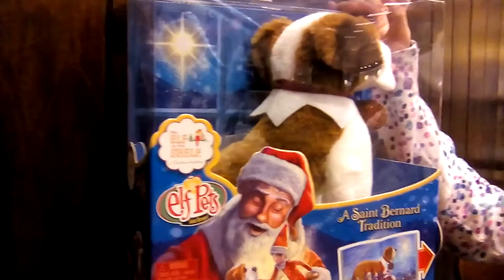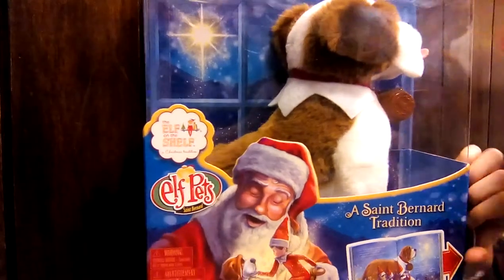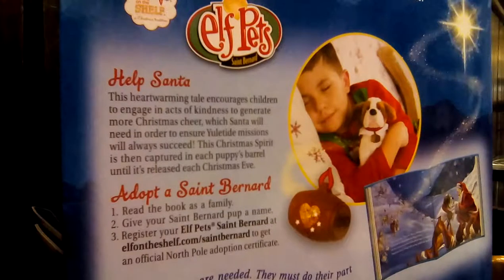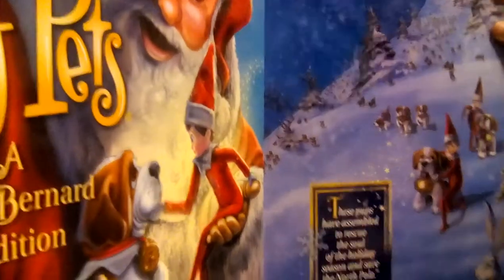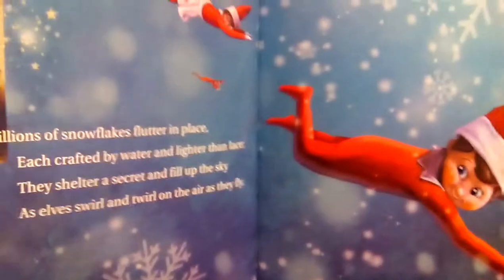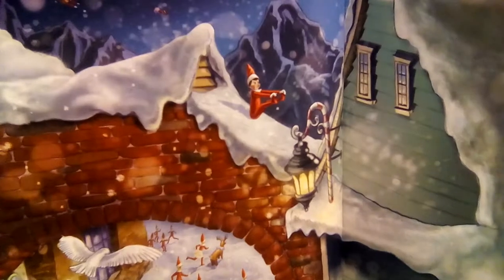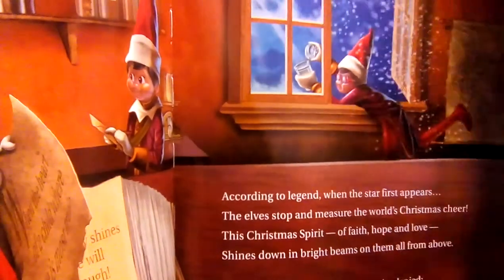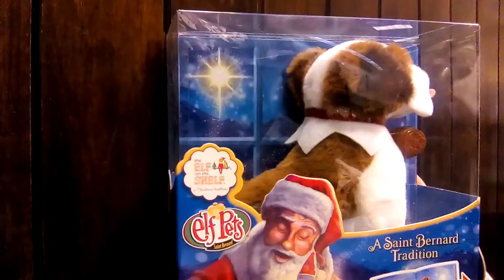Elf on the Shelf | St. Bernard Pet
This is a  box set of  St. Bernard plush pet for the Elf on the Shelf, with a lovely Storybook.